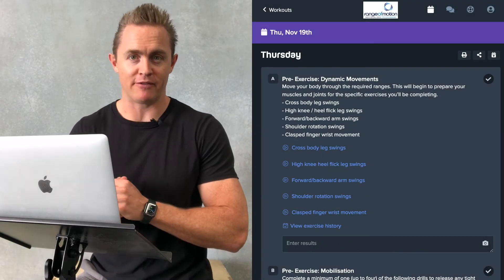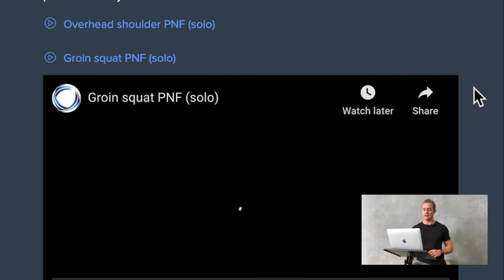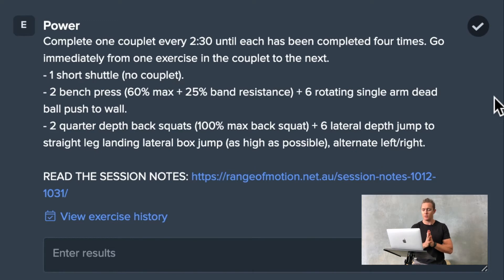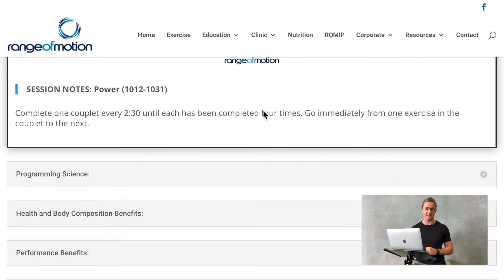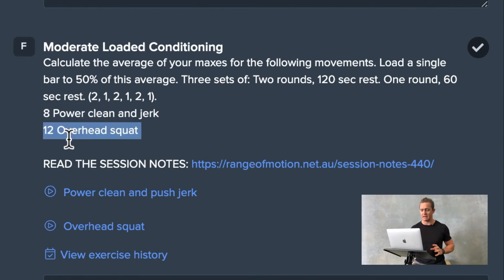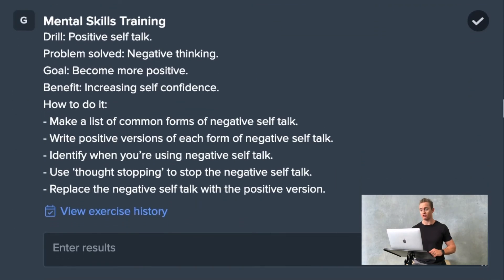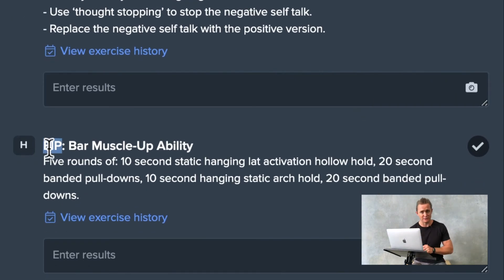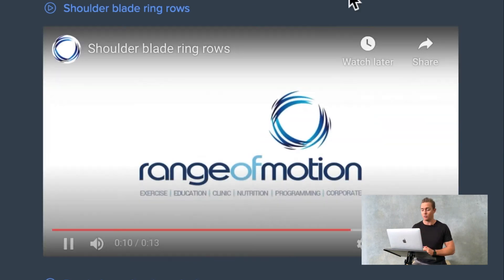Training Day: Power training, loaded conditioning and mental skills.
Check out this sneak peak at day of training from Range of Motion Individualised Programming, containing power training, loaded conditioning and mental skills. We discuss the elements of this day’s programming, and the science, reasoning and benefits behind each piece of training.